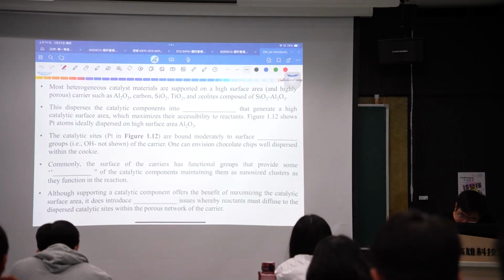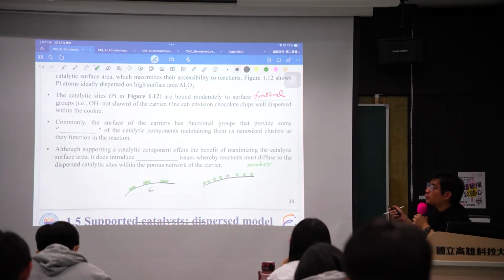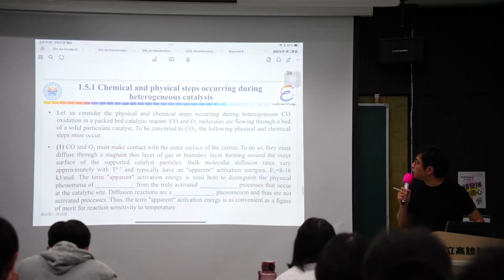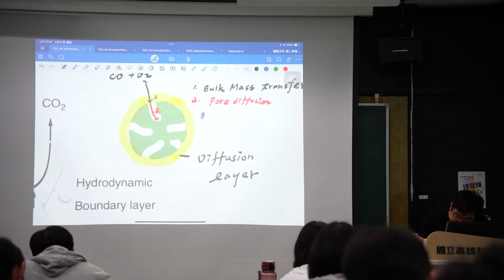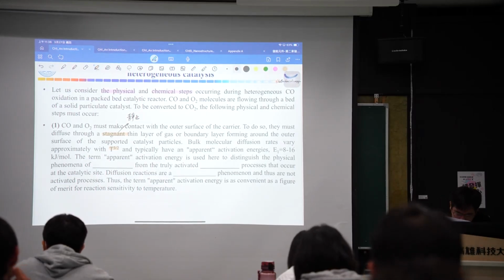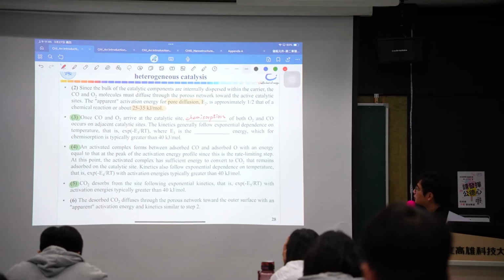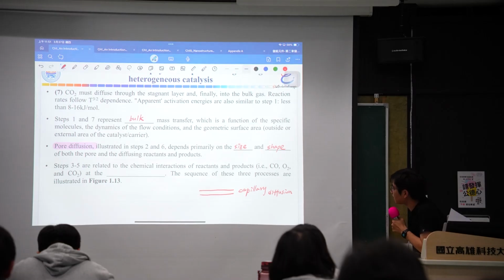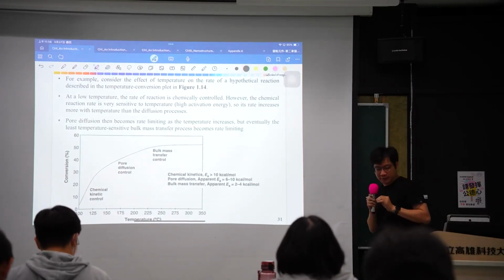潘俊仁老師 電化學概論 20250930